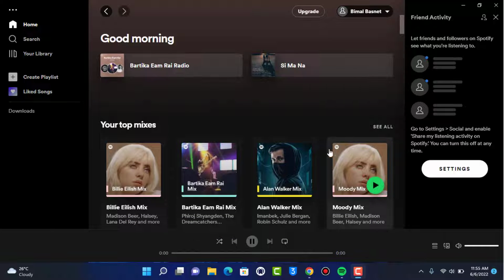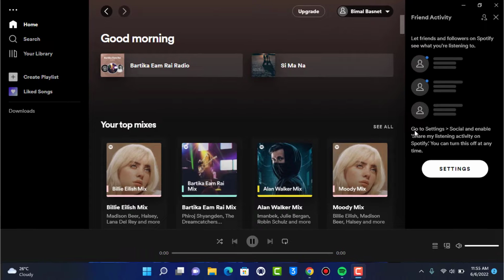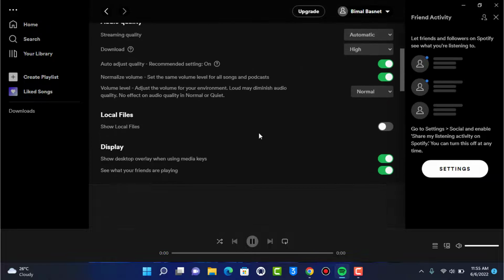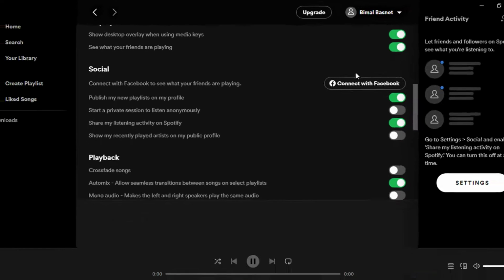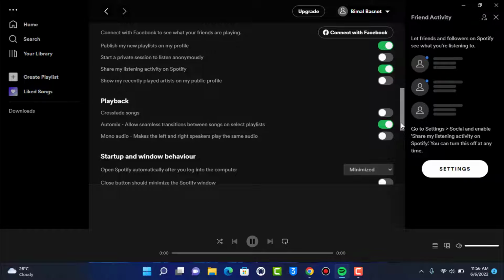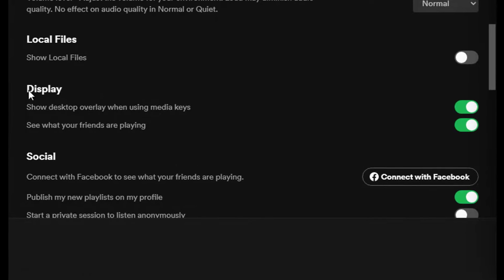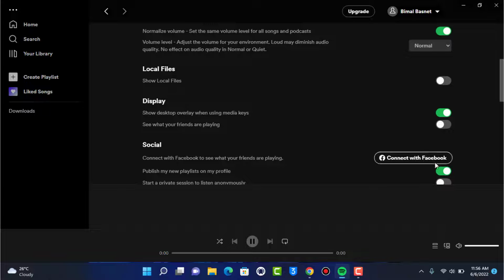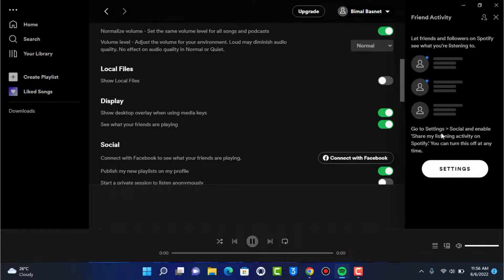How To Fix Spotify Friend Activity !! (2022)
➜ This video guides you in an easy step-by-step process to fix the friend activity on the Spotify app.

Follow these simple steps:
1. Open the Spotify app on your windows
2. Log in to your Spotify account
3. Make sure you have connected the Facebook account
4. Tap on Settings
5. Under the Display section, make sure the toggle next to Friend Activity is turned on
6. Once done, tap on Save.
7. Now you will be able to see your friend's activities.

0:00 Introduction
0:23 Turn On Listening Activity
0:57 Connect to Facebook
1:08 How To Fix Friend Activity on Spotify
1:49 Outro: Final Verdict